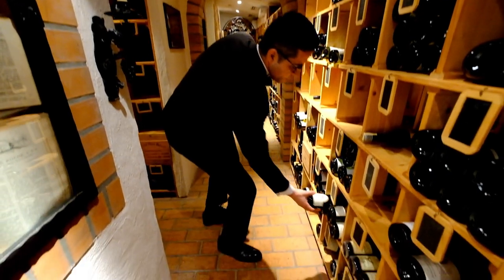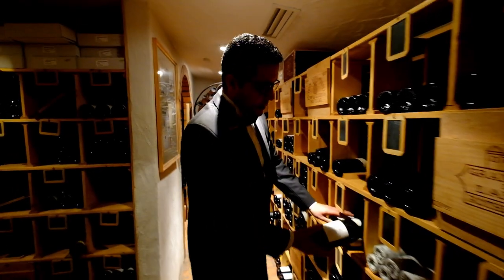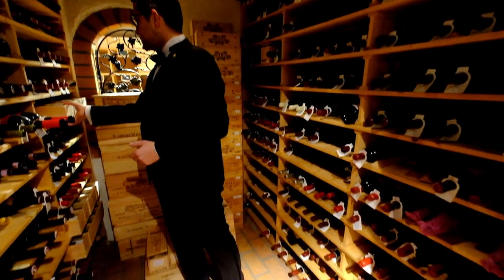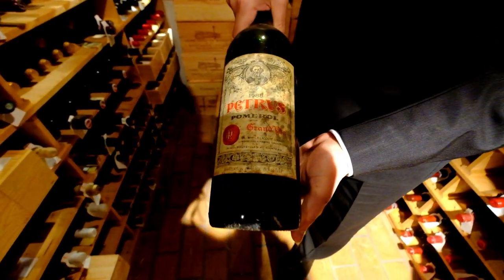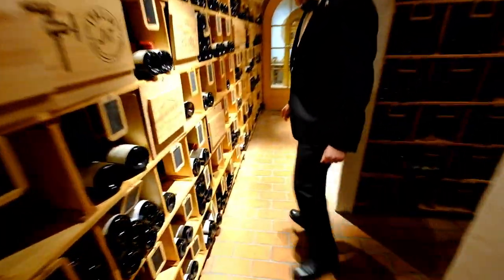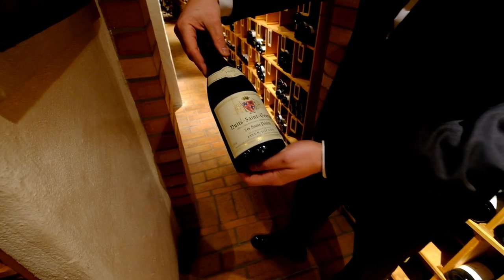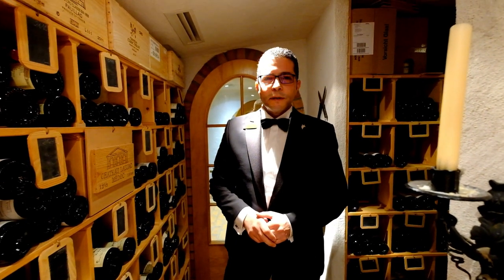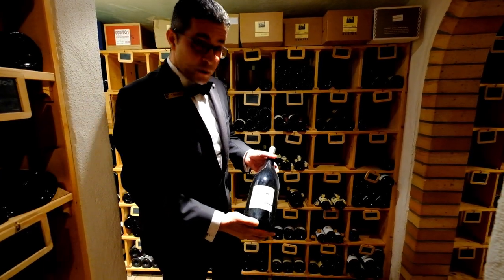AMAZING 3 Michelin star WINE CELLAR at BAREISS in Germany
​Discover the stunning wine cellar of the 5 star superior Bareiss hotel / 3 Michelin star restaurant Bareiss.